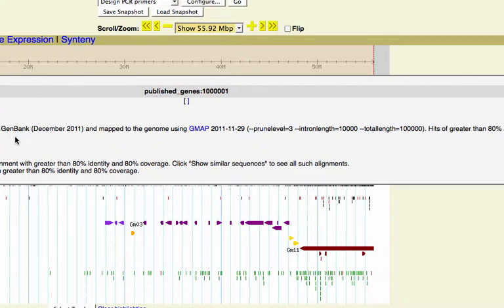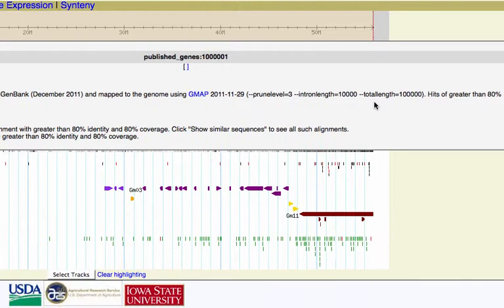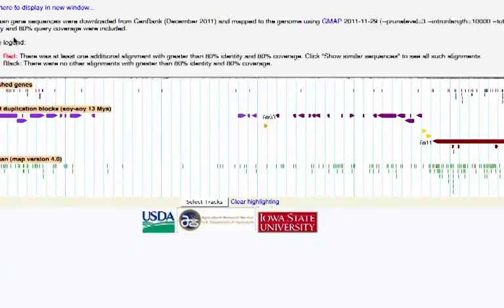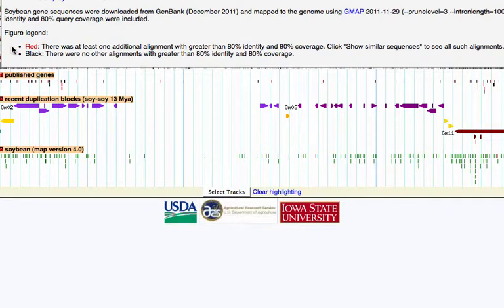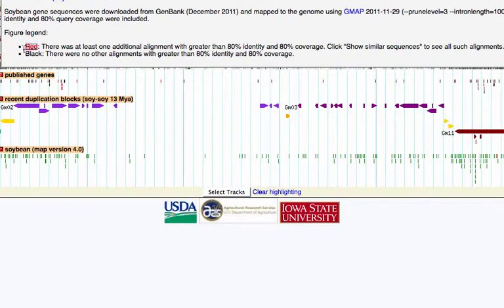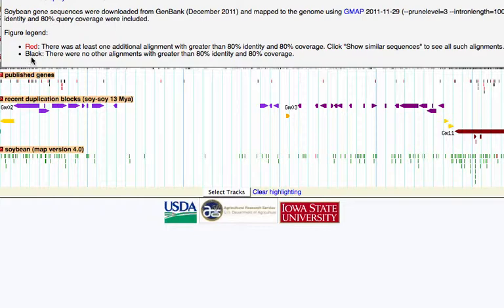Tutorial on how to find track information at SoyBase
Tutorial describes how to find out how tracks were made in the SoyBase genome viewer GBrowse.